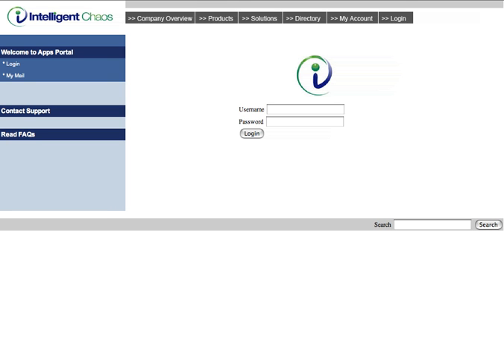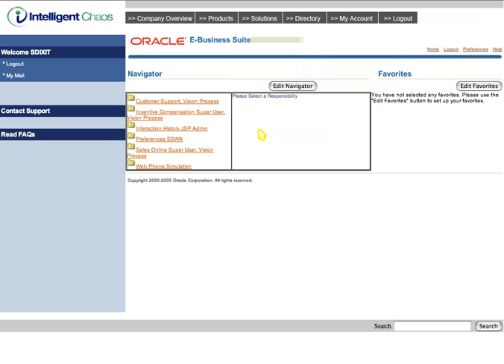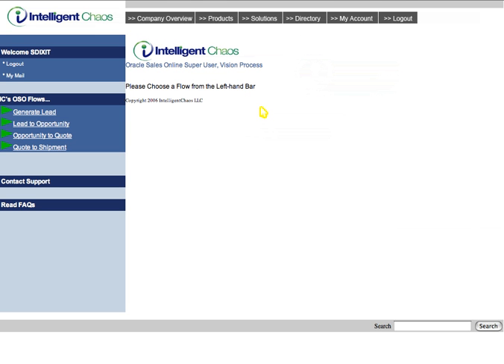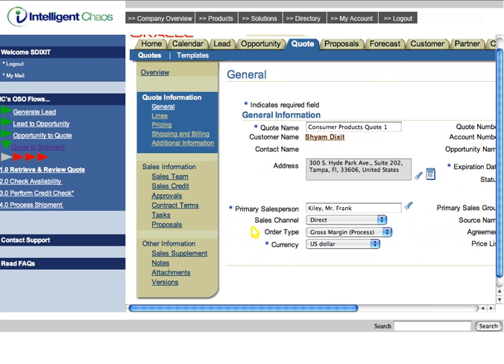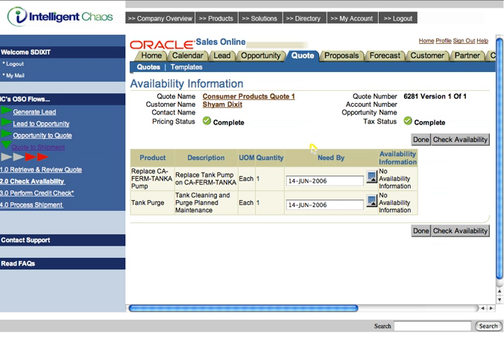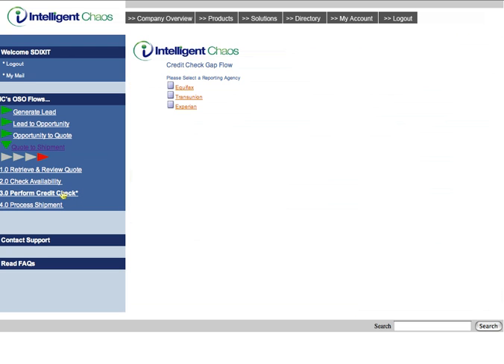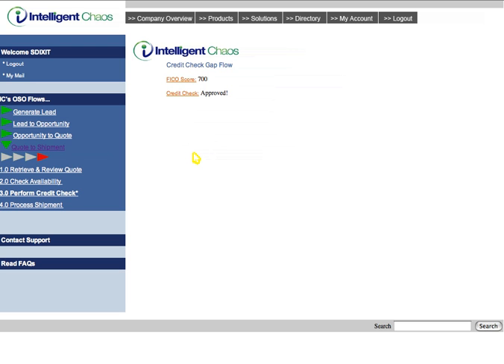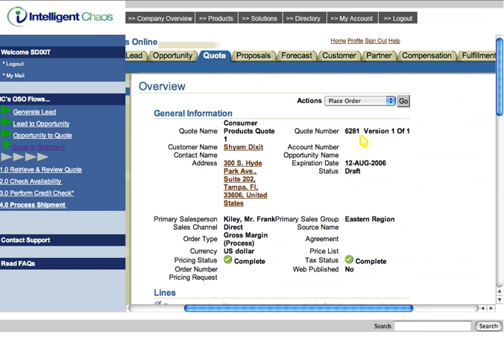Oracle SOA Integration Future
A demo built to demonstrate how the future of software integration may look using Service Oriented Architecture to fill E-Business Gaps.